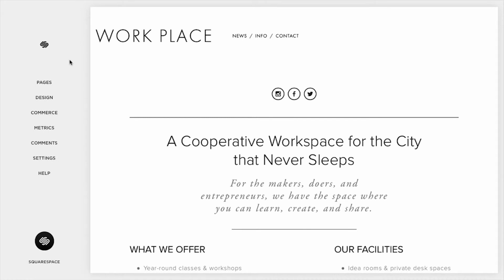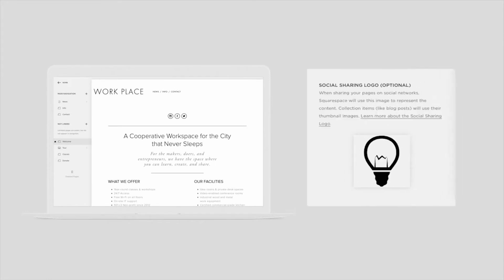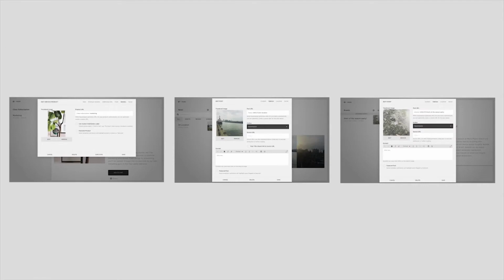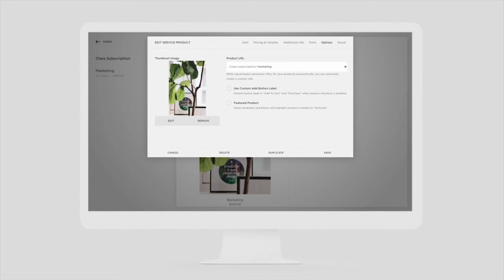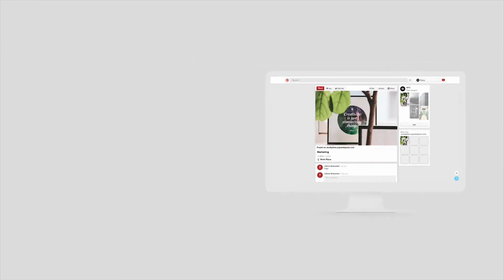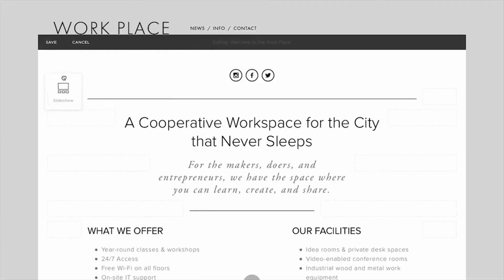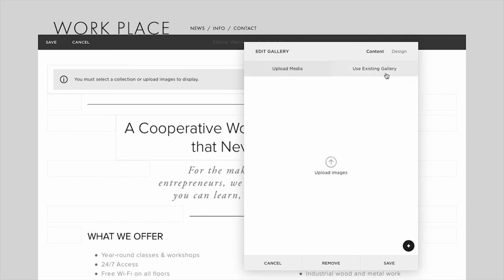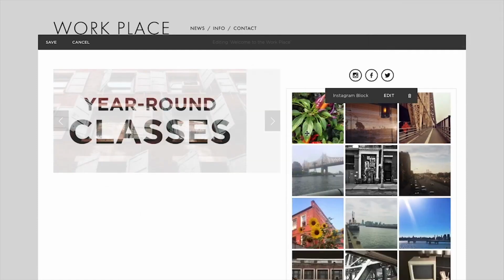Social Sharing and Design Tutorial | Squarespace 7.0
This video is applicable to Squarespace 7.0 only. Connect with a wider audience and increase your site’s reach by taking advantage of Squarespace’s social sharing tools and integrations.